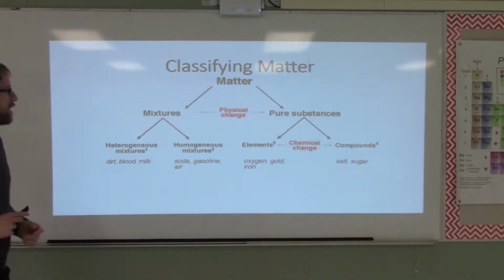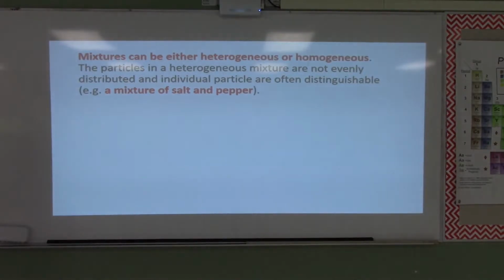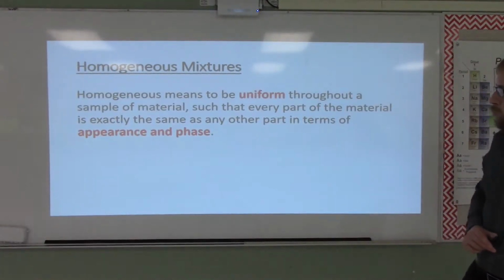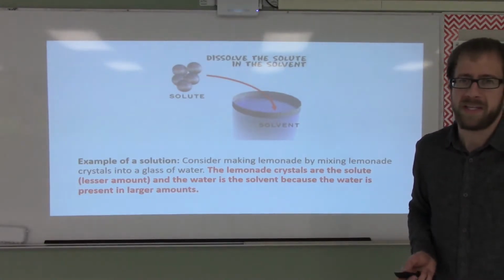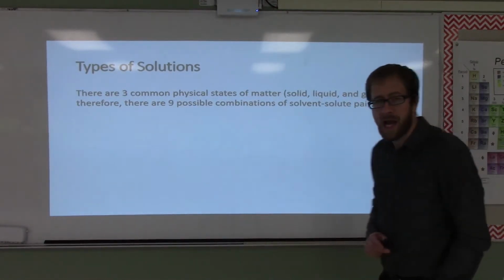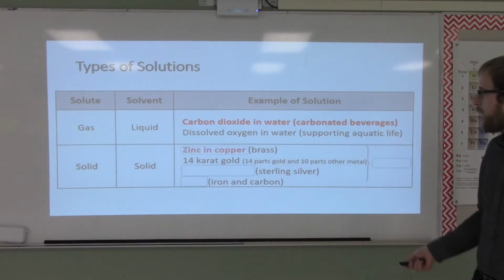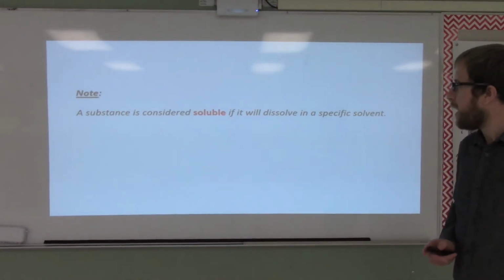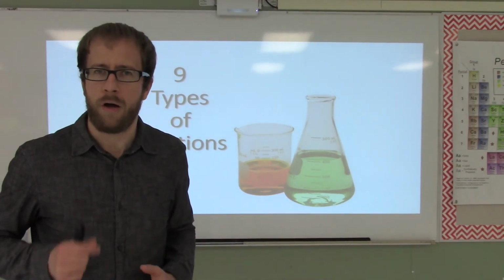Types of Solutions